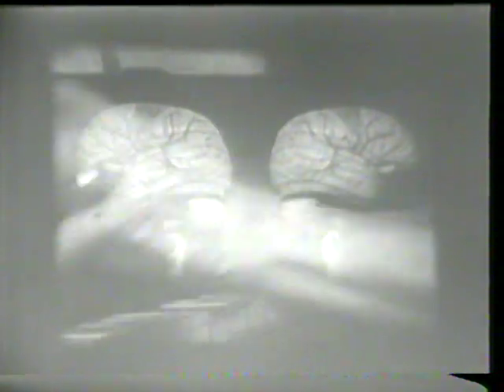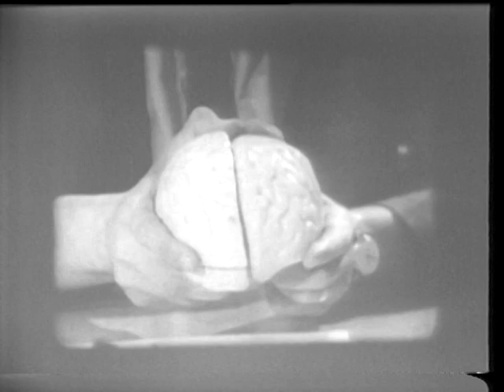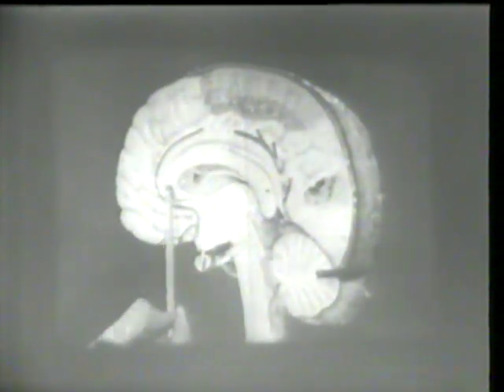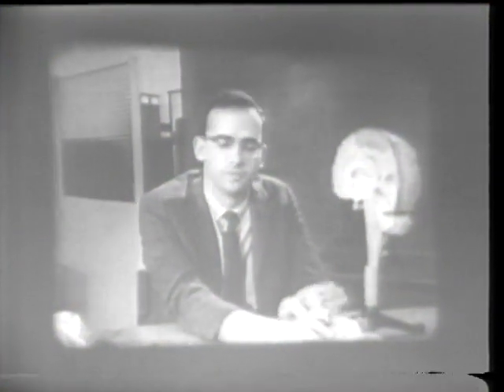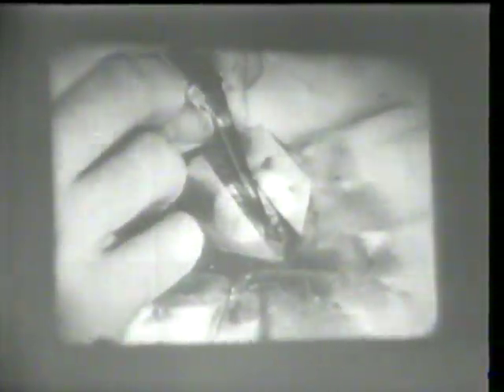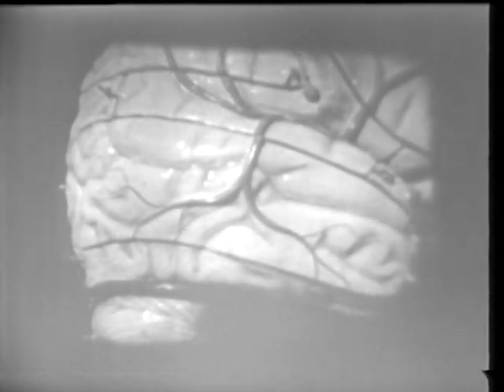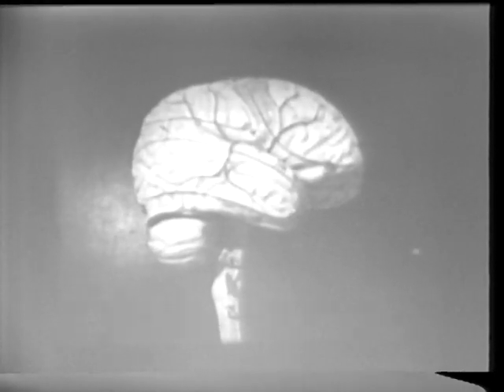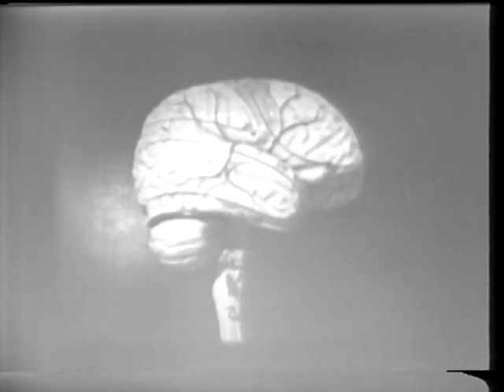Gazzaniga explains Split Brain in Sperry Lab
Interview of Michael Gazzaniga in Roger W. Sperry's lab explains experiments done by Sperry and Gazzaniga to test Roger W. Sperry's Split Brain theory.